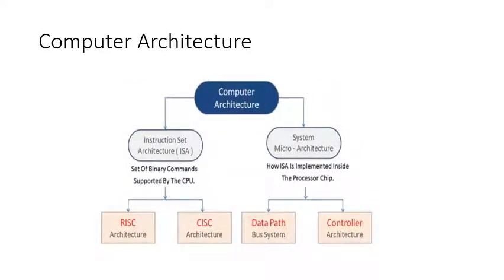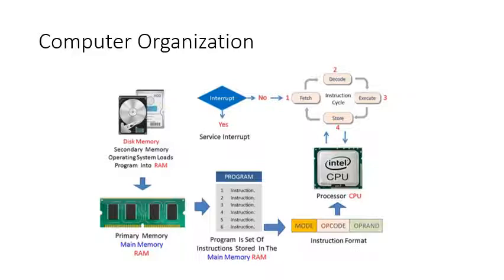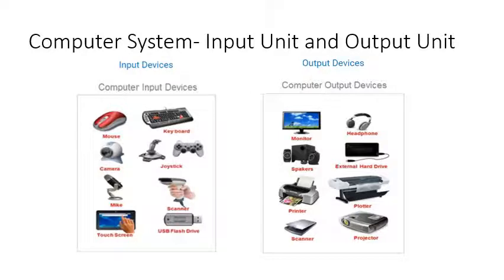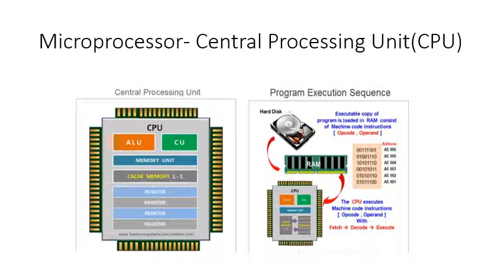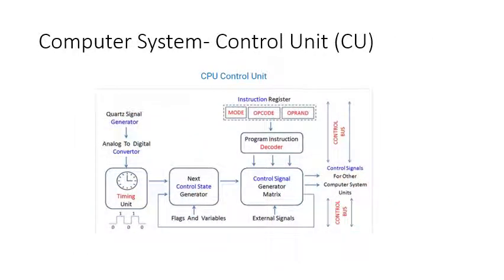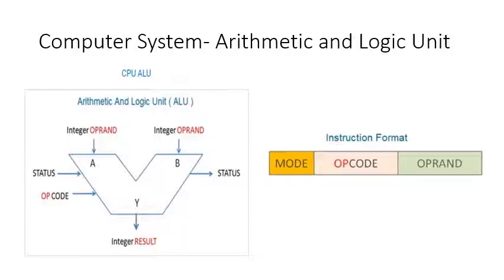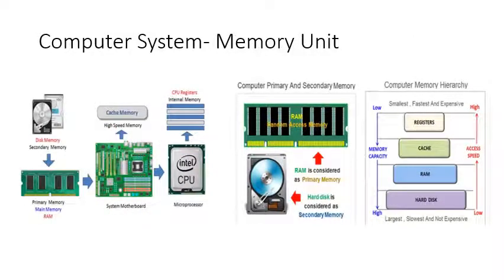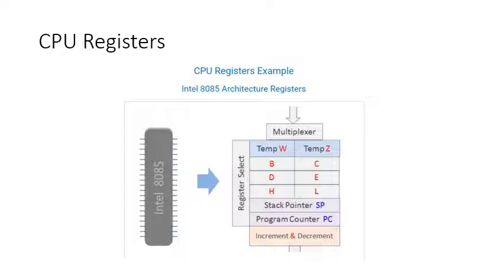Fundamentals of Computer